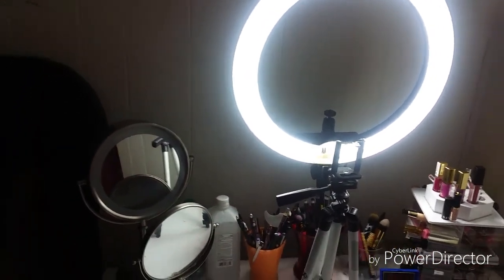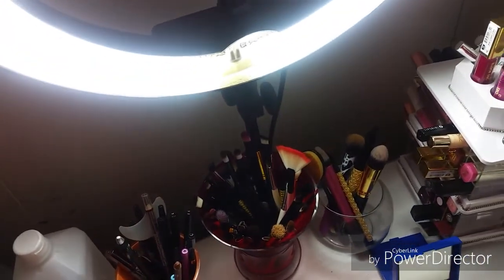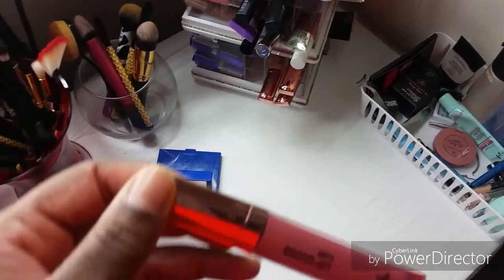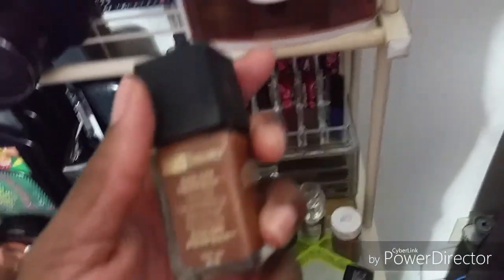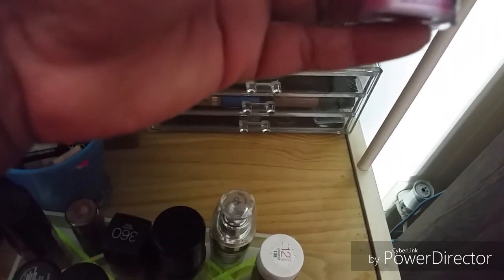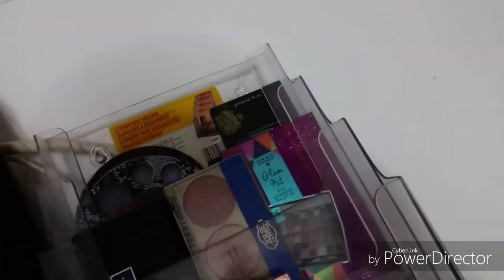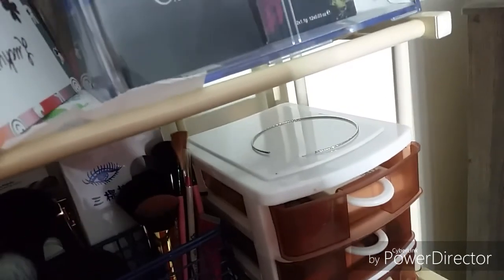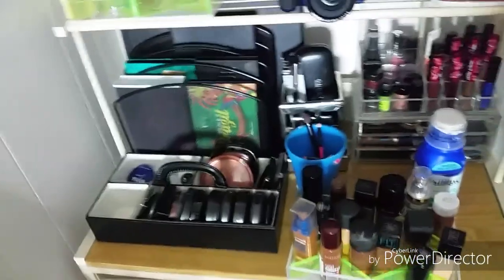MY LIL MAKEUP COLLECTION/ROOM TOUR♡♡♡♡